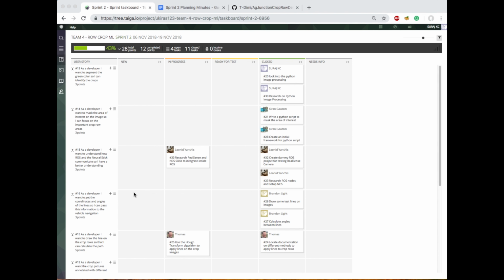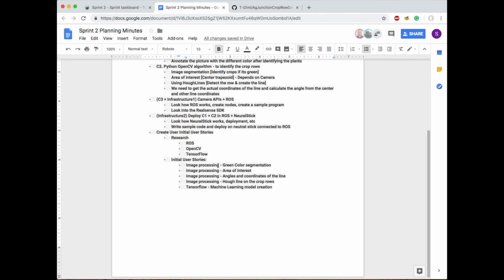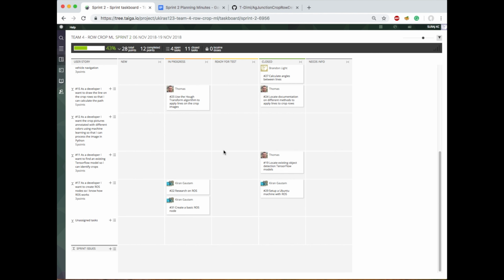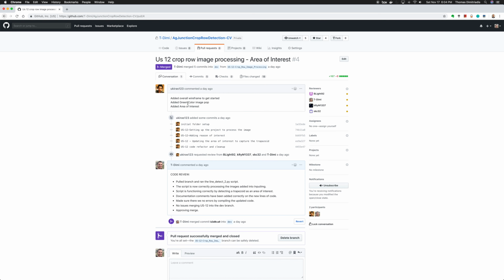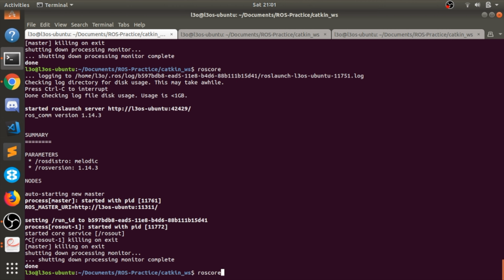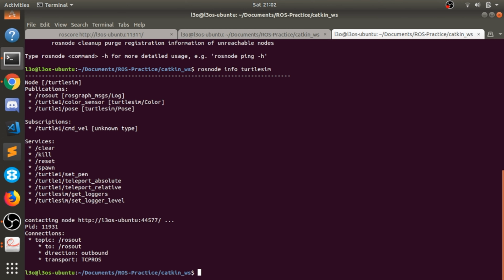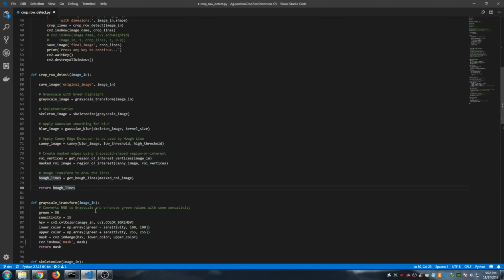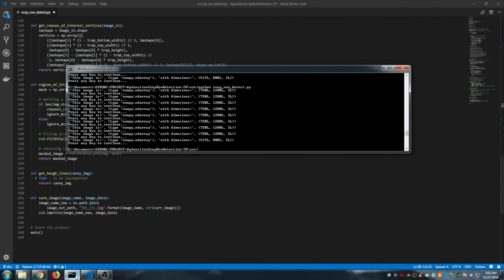Artifact Review 2